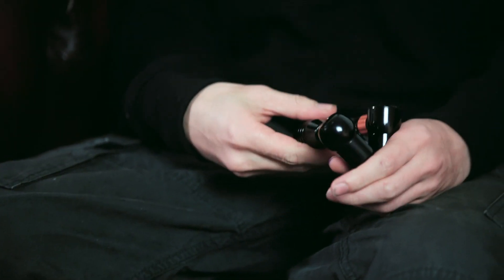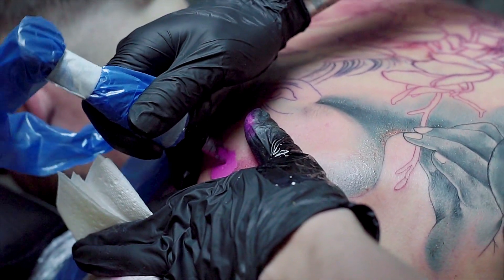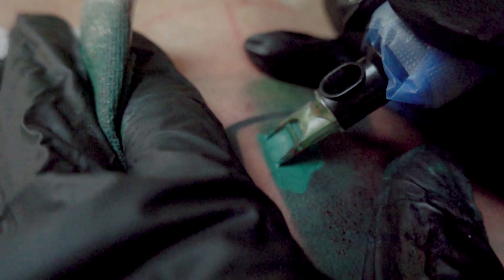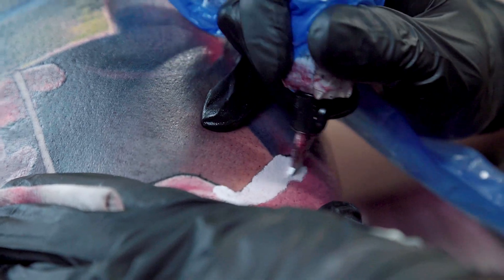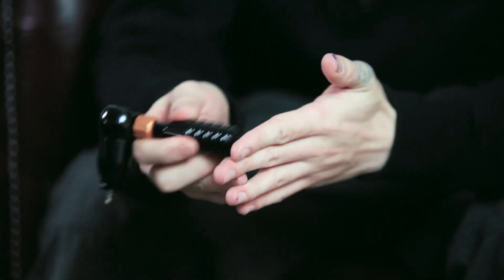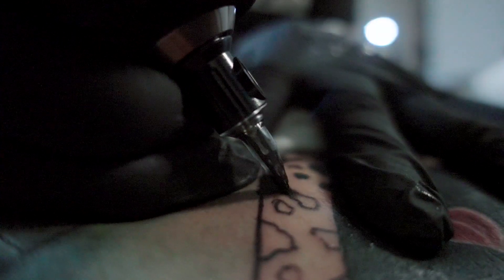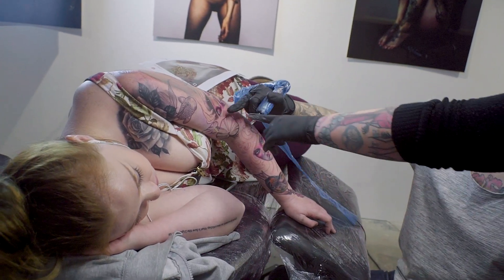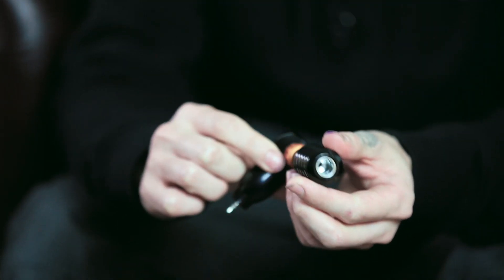How To Tattoo: Cheyenne HAWK Spirit & Thunder - When to use which machine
Tattoo artist JAY FREESTYLE explains, which tattoo machines of the HAWK series he uses for which part of his tattooing process. If you own or plan to get the HAWK Spirit, HAWK Thunder or HAWK Pen, this video shows you which of the tattoo machines are best for lining, shading or color packing.

Jay's techniques and style are always unconventional but the spontaneity of his tattoos is the secret of what makes every single tattoo piece unique. He creates his work on the spot and literally free-styles during the session. Breaking away from existing boundaries, the final artwork is always a great surprise to the collector.